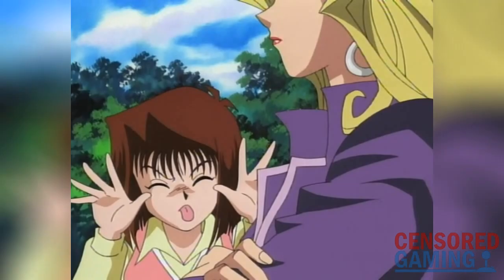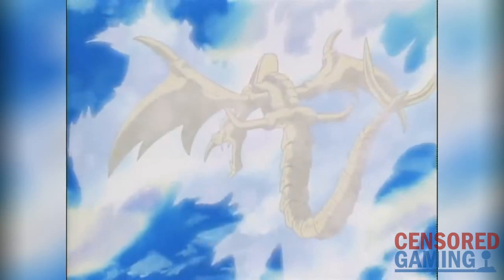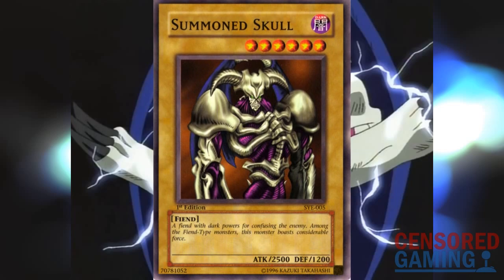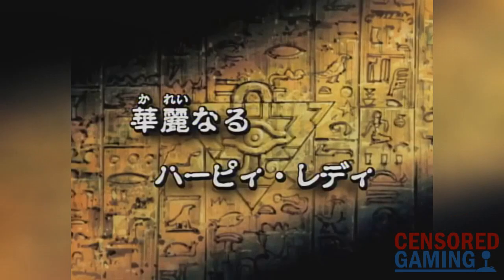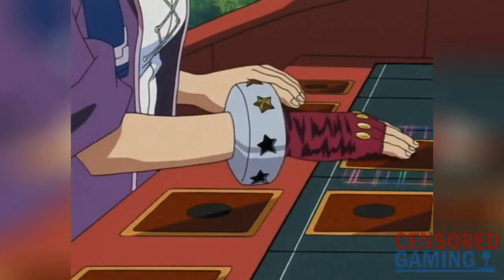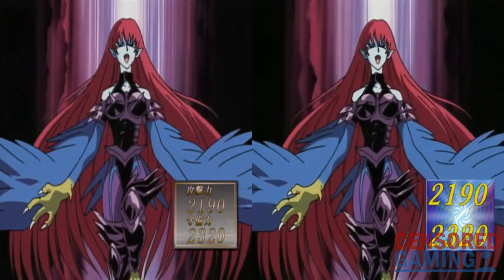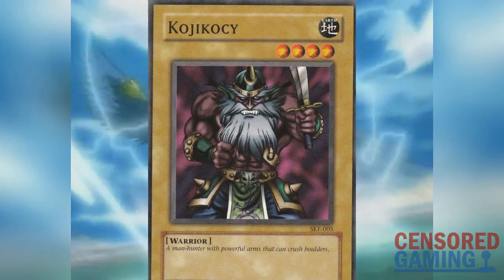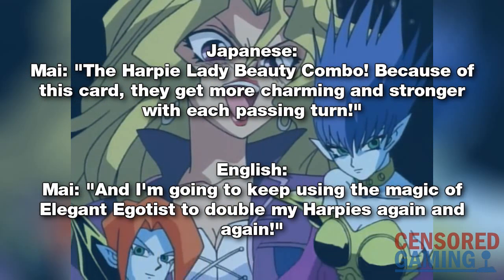How 4Kids Censored Yu-Gi-Oh Episode 4-6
This video takes a look how episodes 4-6 of the Yu-Gi-Oh Duel Monsters anime was censored by 4Kids.

Translation credit: GX_ST

Yu-Gi-Oh! is © Kazuki Takahashi • NAS • TV TOKYO • 4K Media Inc.